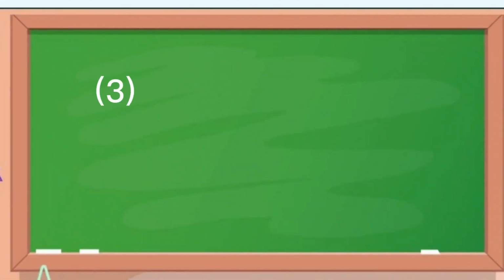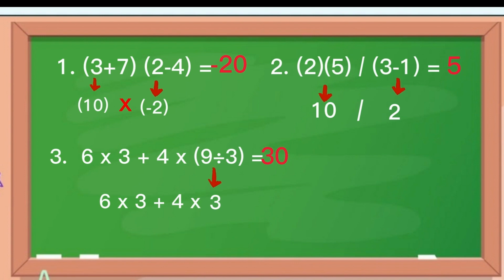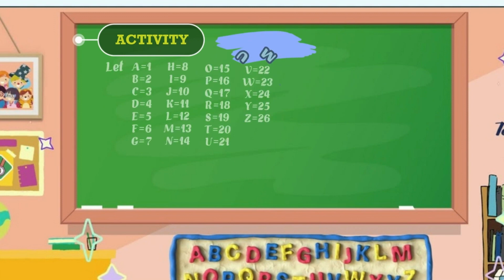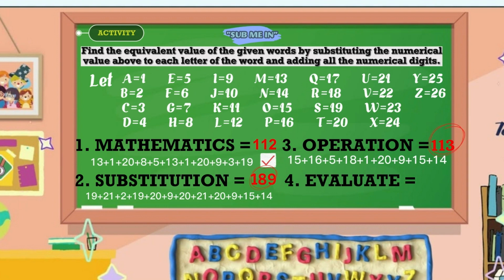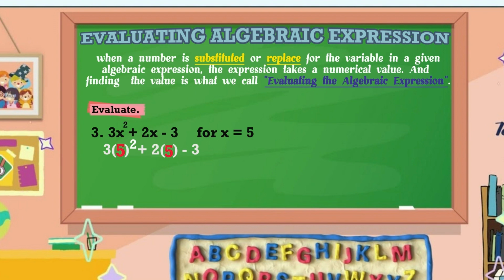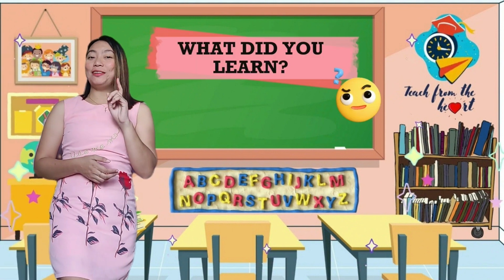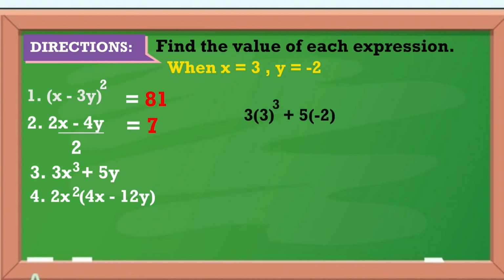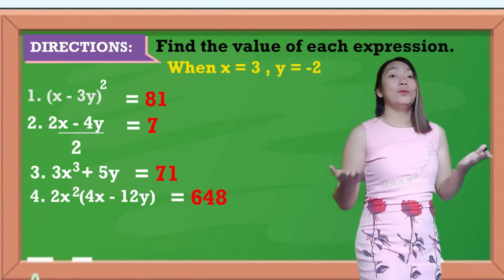Evaluating Algebraic Expression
A video presentation in Prof Ed 2 (Building and Enhancing New Literacies Across the Curriculum)